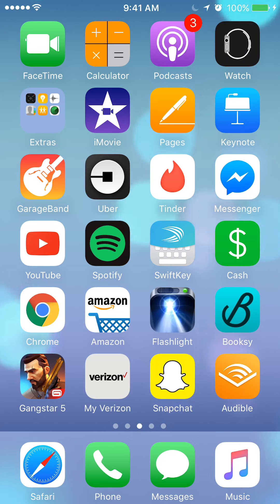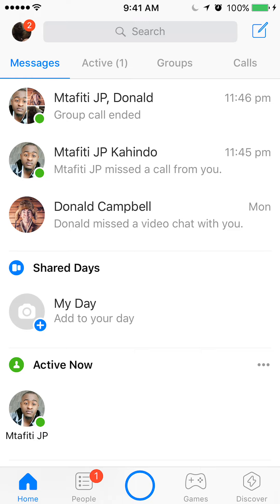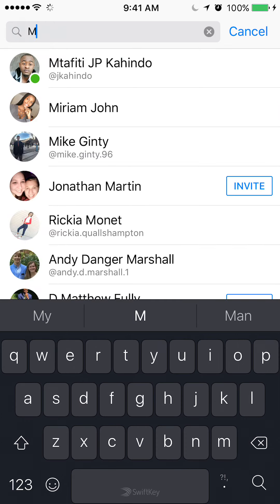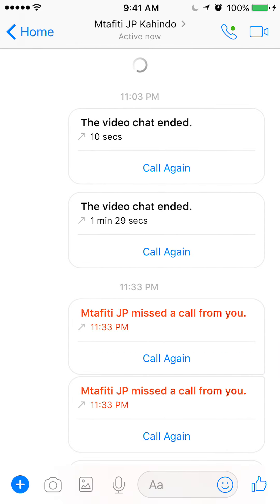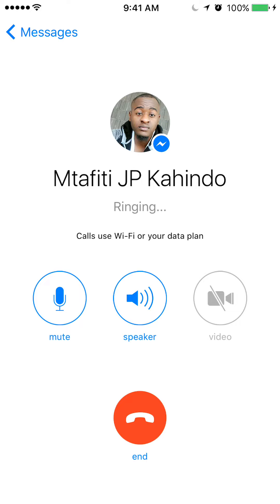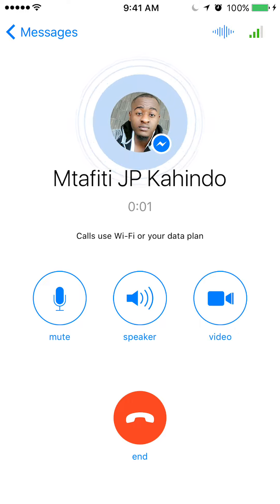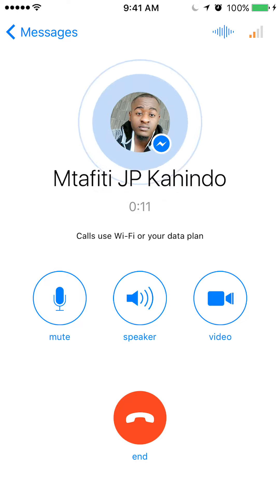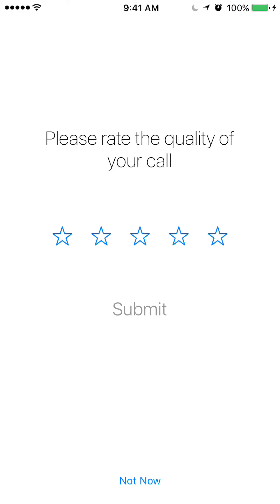How To Voice Call Facebook Messenger iPhone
This video shows how to voice call on Facebook Messenger.

Connect with KahindoTech:
-Instagram username: kahindotech
-Snapchat username: kahindotech
-Facebook username: kahindotech